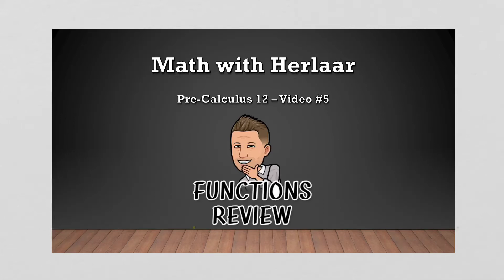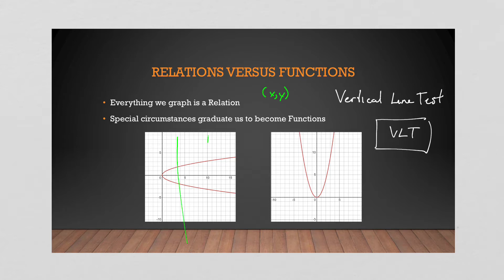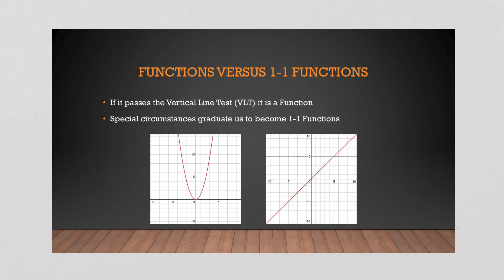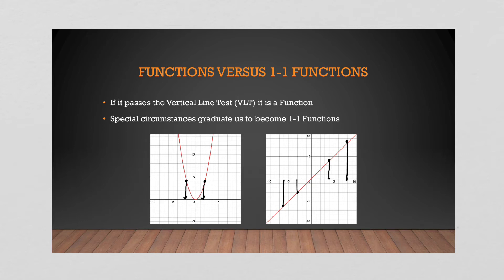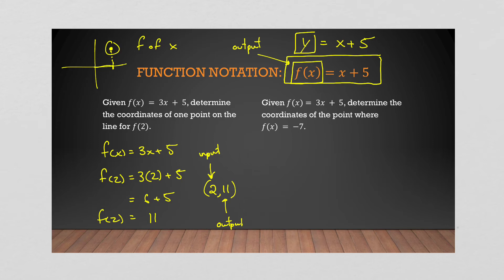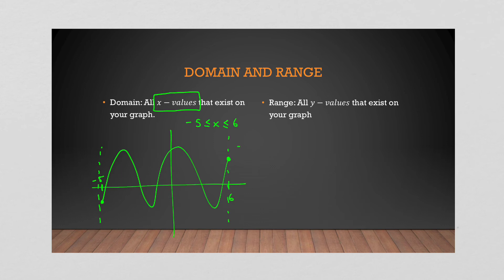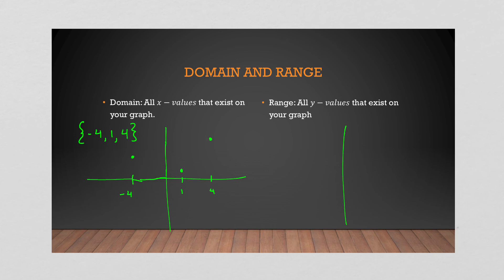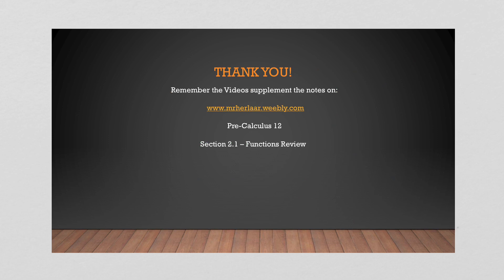Pre Calculus 12 Video #5 - Functions Review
Grade 12 is all about making sense of Functions, this video provides a quick refresher as to what Functions are and how Function Notation works.